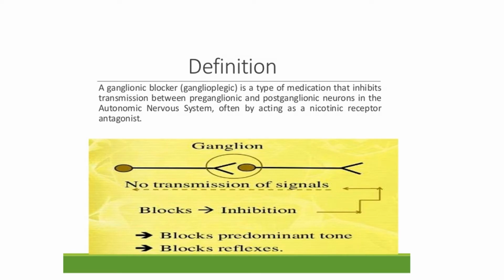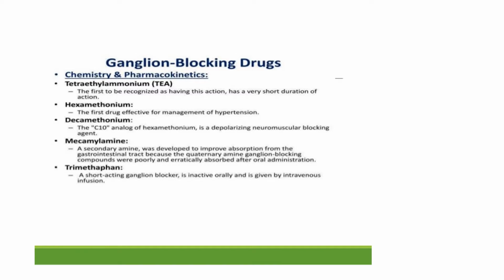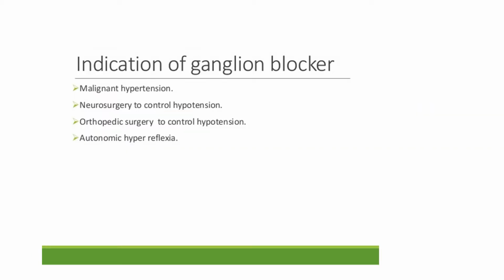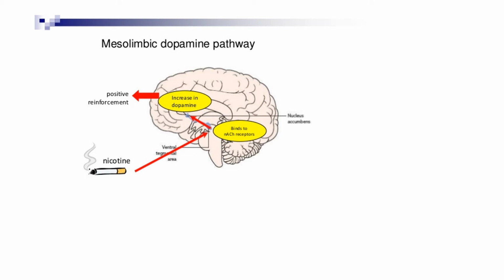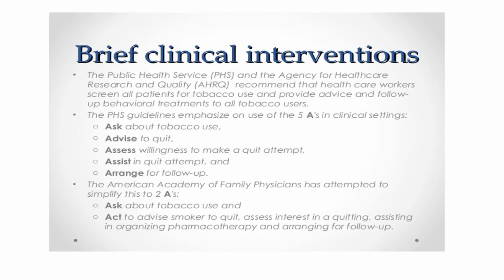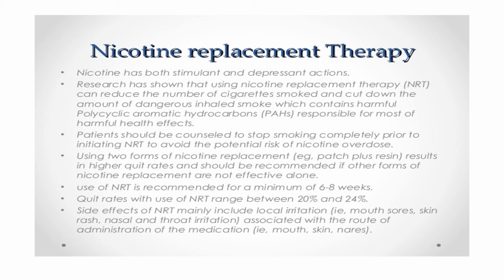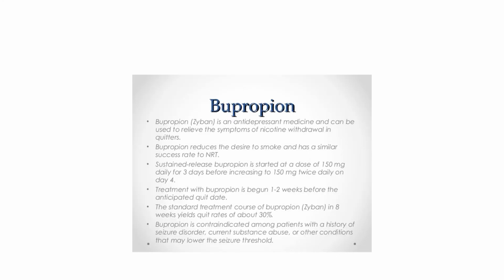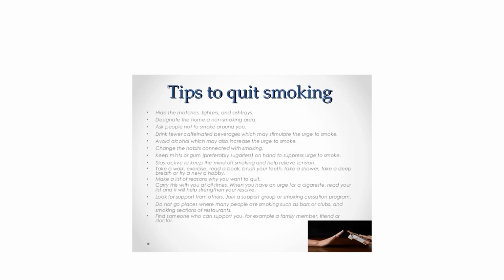Ganglion Blockers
Ganglion Blockers Presented by Dr. Madeeha Fajish